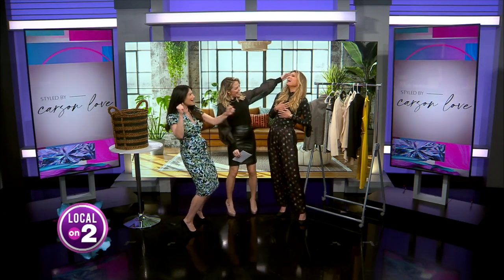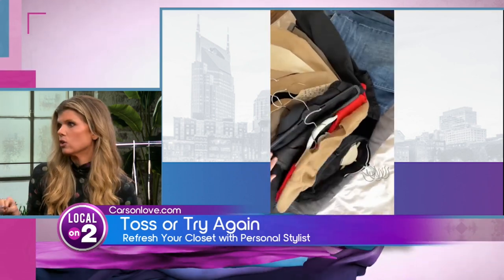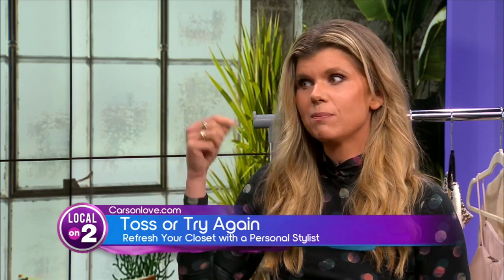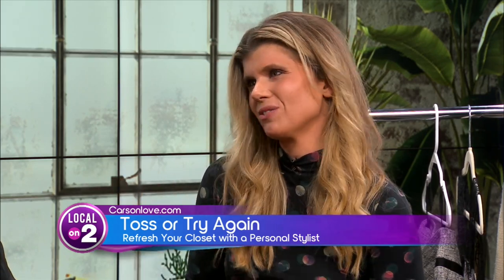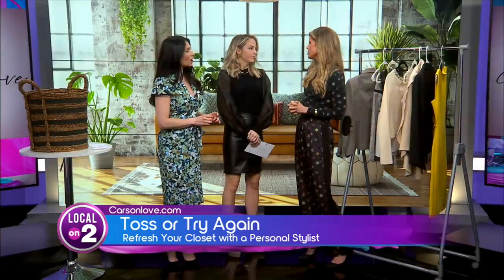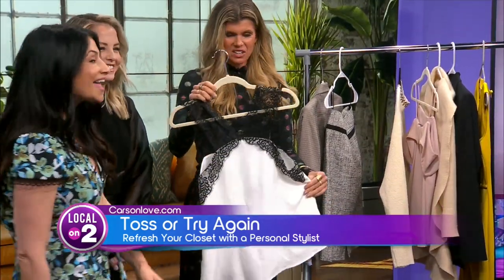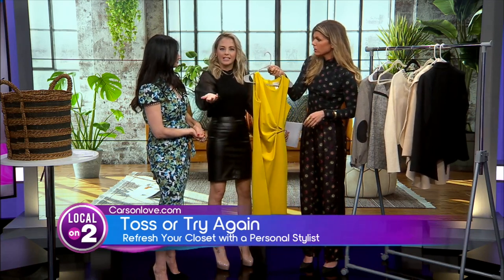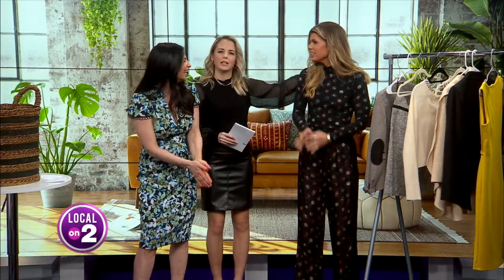Toss or Try Again: Refreshing your closet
Carson Love, friend of the show and Wardrobe & Personal Stylist, stopped by to share tips on refreshing your closet this winter.